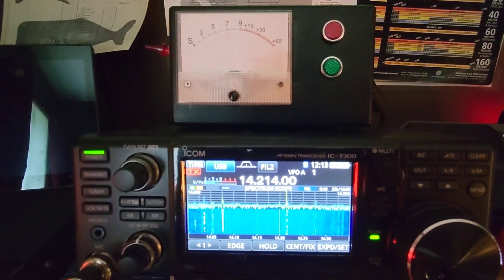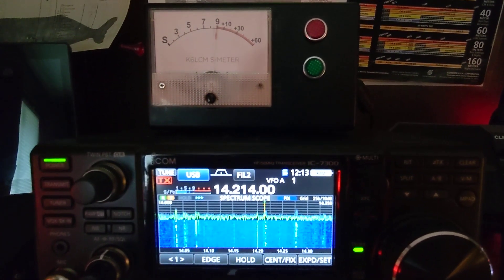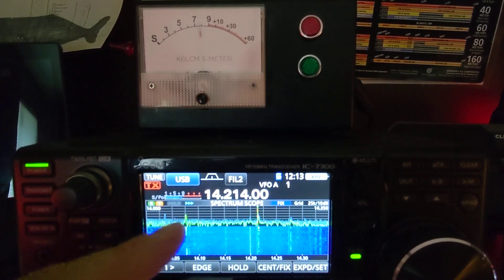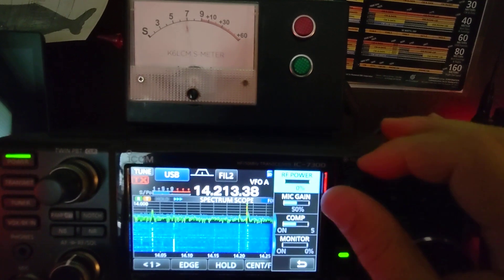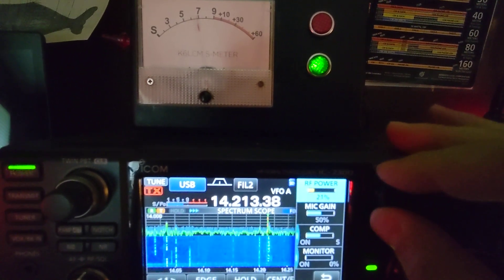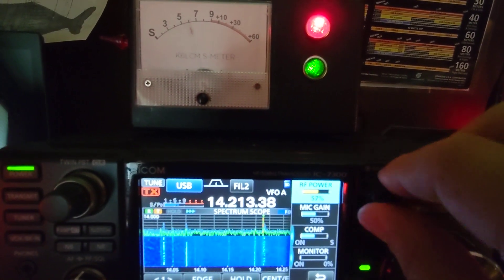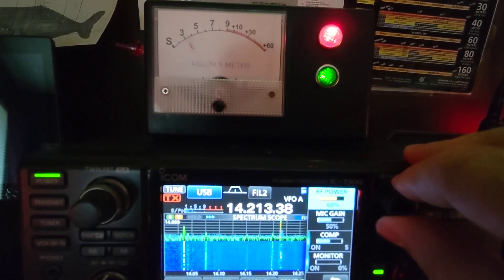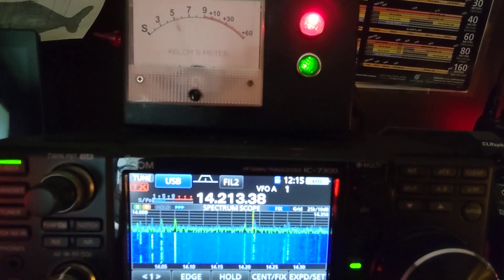Analog IC-7300 External S-Meter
I got a bug to find a way to attach an analog S-meter to my IC-7300. I love the 7300's versatile digital display but I also like single purpose knobs, dials and readouts. This Arduino project and code developed by ON7DQ and VE2BAP works very well with the IC-7300 with a couple modifications.

Check it out and see my notes in the comments if you are interested in building your own. I used a modified version (removed the resistor) of a voltage meter sourced from Santa Barbara Electronics Supply. They will ship them if you call.